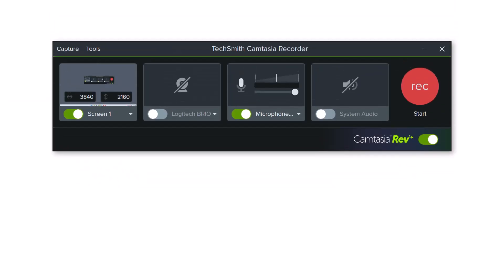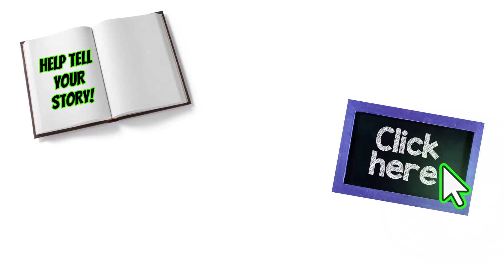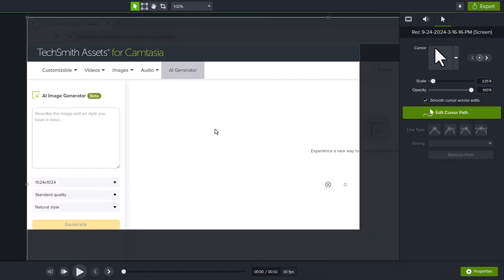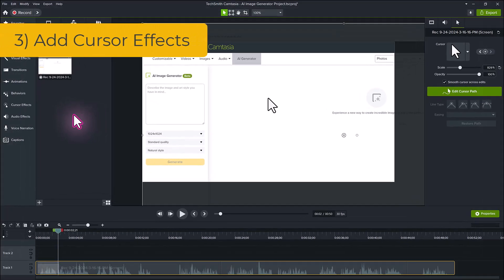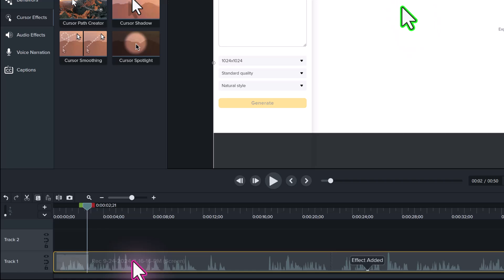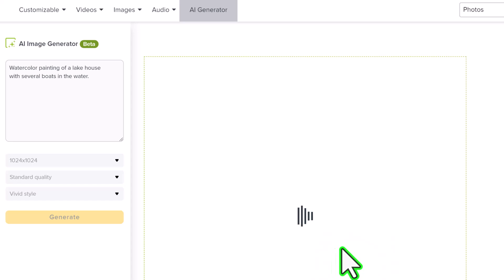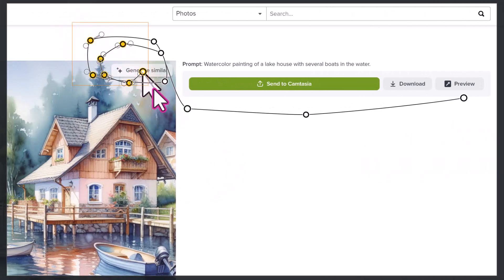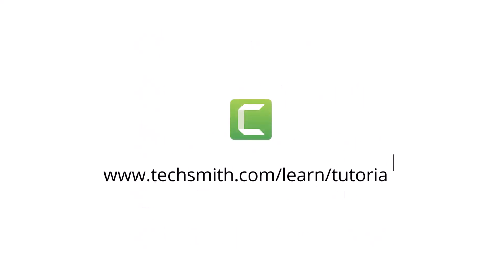Introduction to Cursor Editing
Learn how to complete basic cursor edits to add emphasis or support your video message.